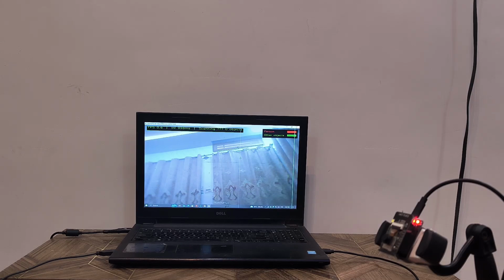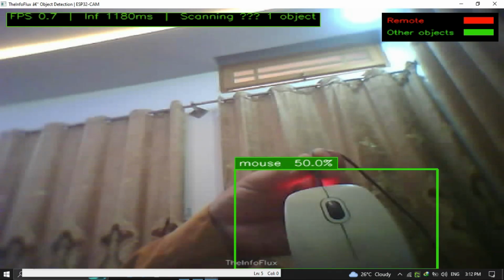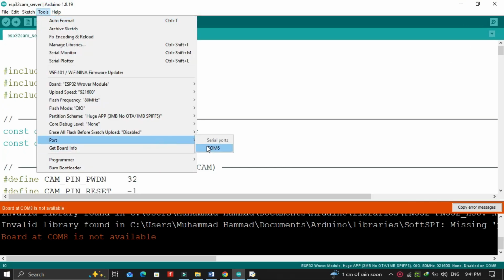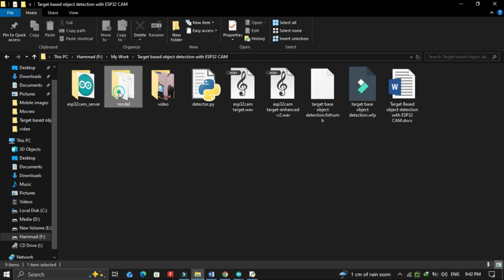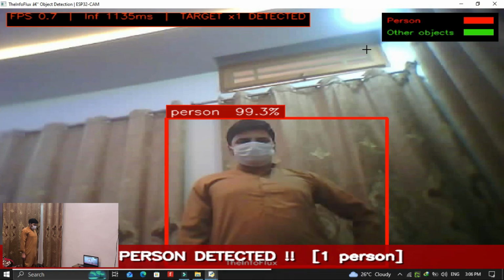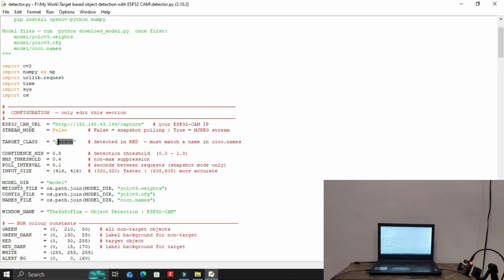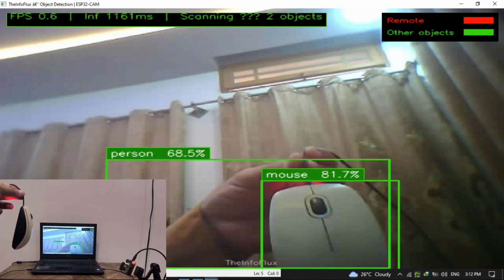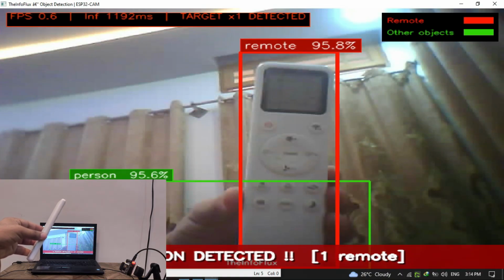ESP32-CAM Smart Target Detection YOLOv3 + Python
In this project, I built a smart object detection system using ESP32-CAM, YOLOv3, and Python. 🚀
The system can detect a specific target object and highlight it with a red line, while all other objects are marked with a green line. By simply changing the target in the code, the detection updates in real time.
This project is perfect for AI, IoT, and computer vision applications like smart security and automation.